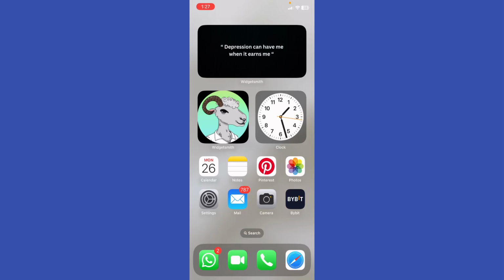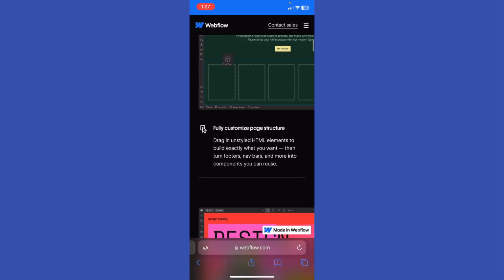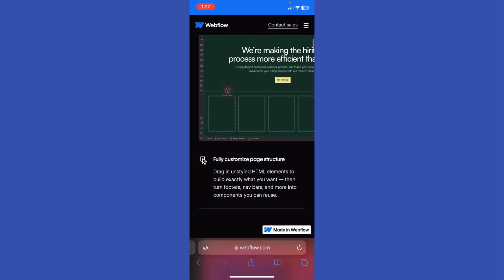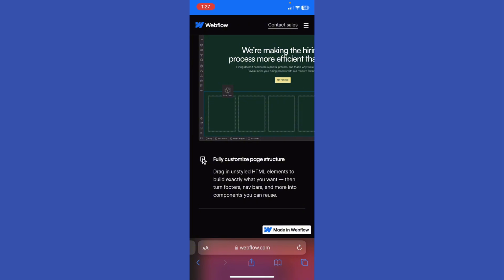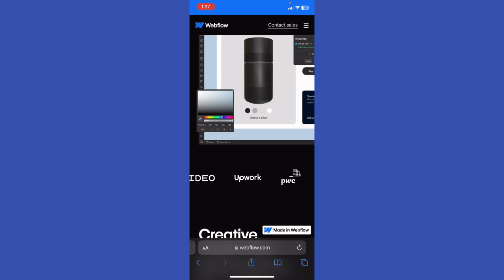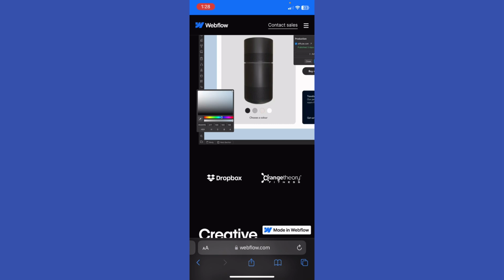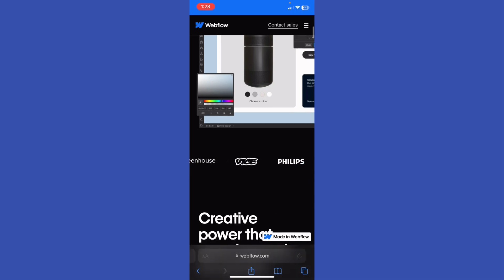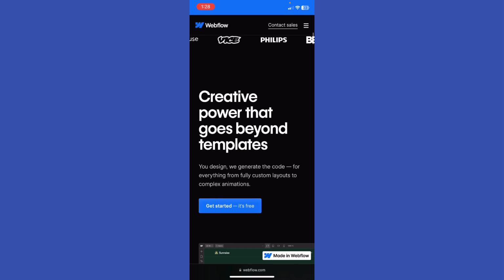How to make animation in webflow (2024)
How to make animation in webflow

In this video i´ll show you How to make animation in webflow. The method is very simple and clearly described in the video. follow all the steps & make animation in webflow